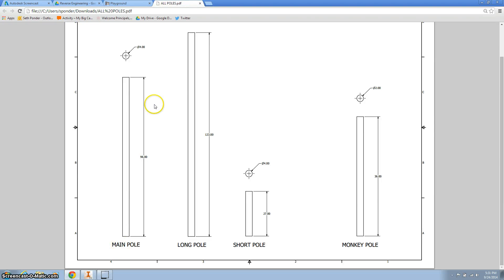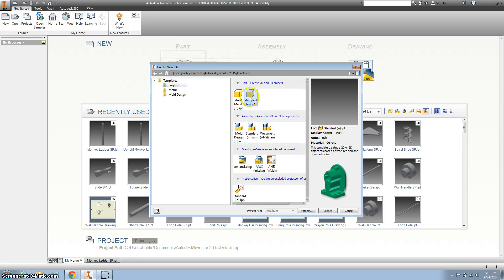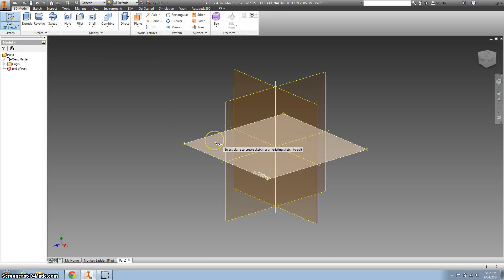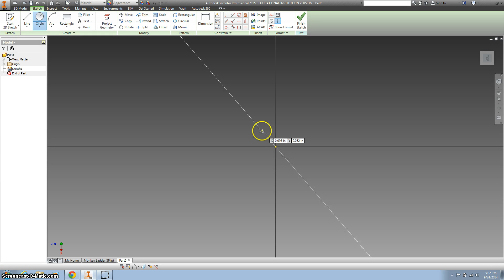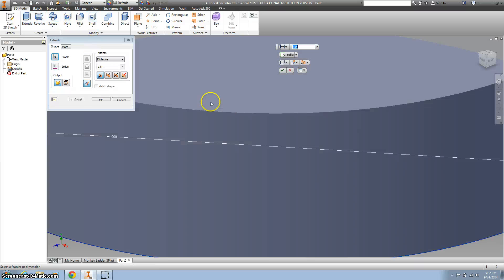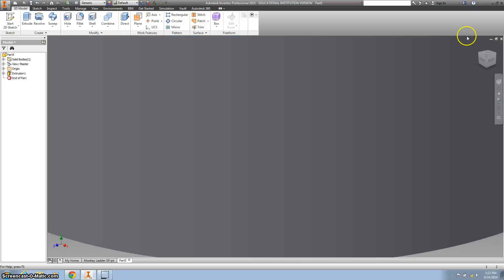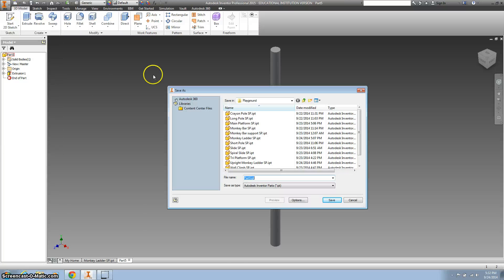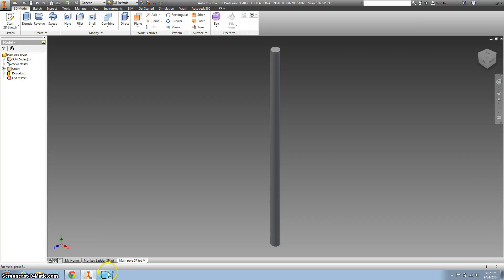Directions for creating the main pole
This video will help you create the main pole for the playground.

The students will dimensions and extrude.